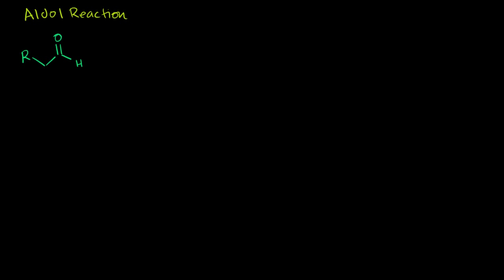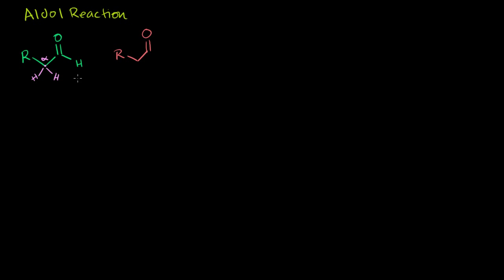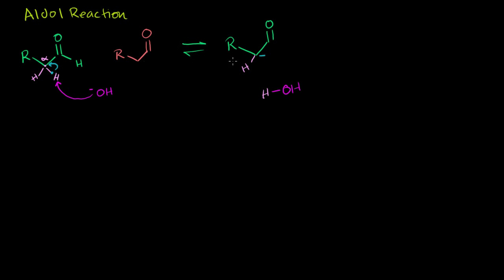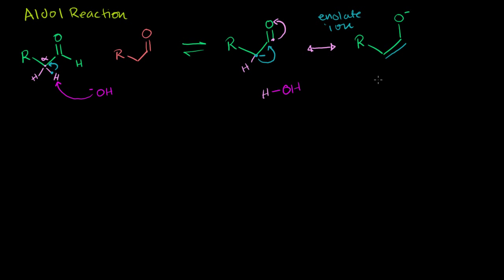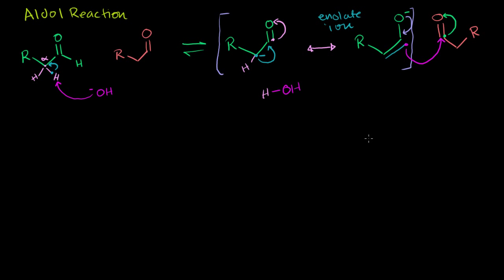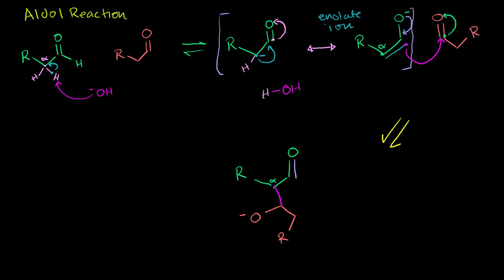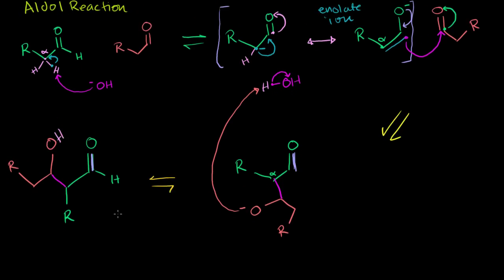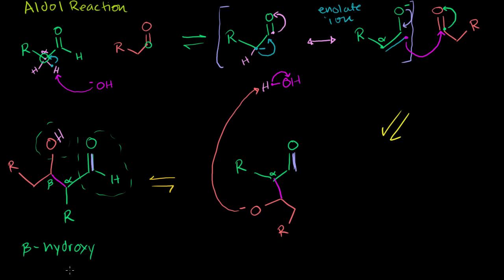073 Aldol Reaction